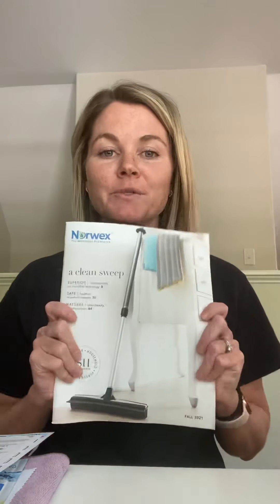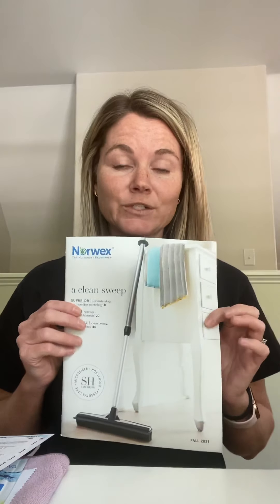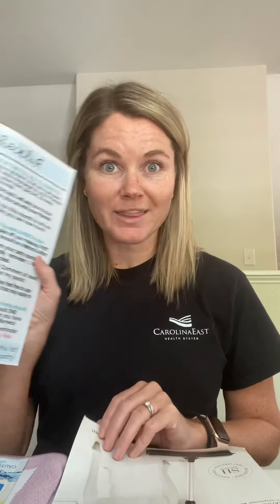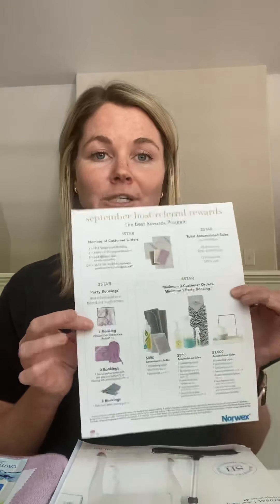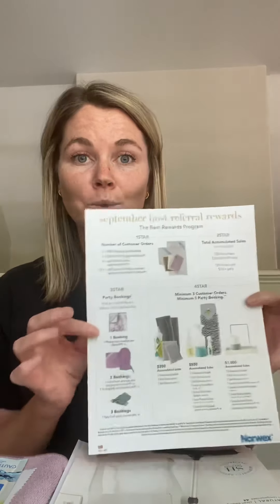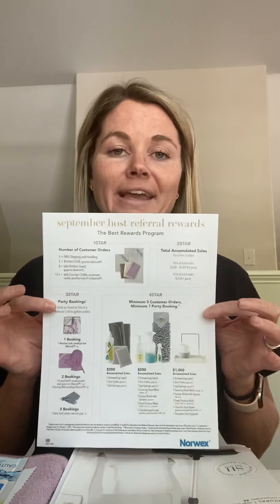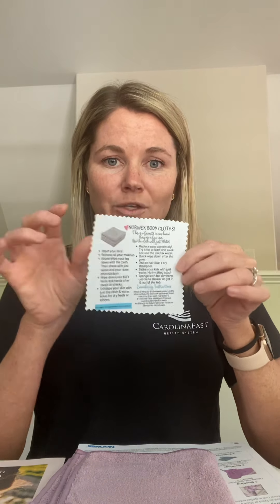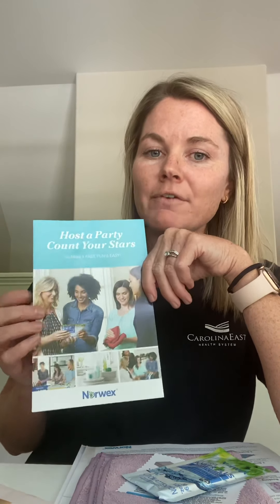Host tips for Facebook party